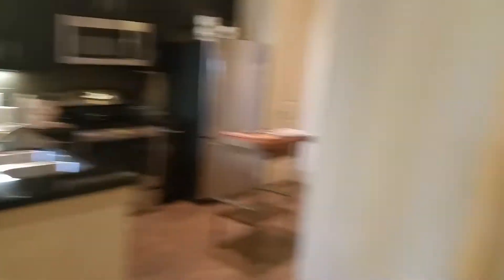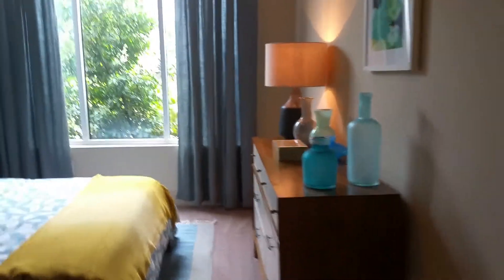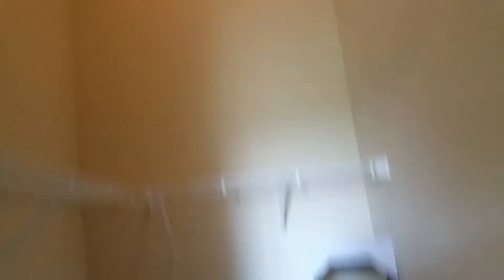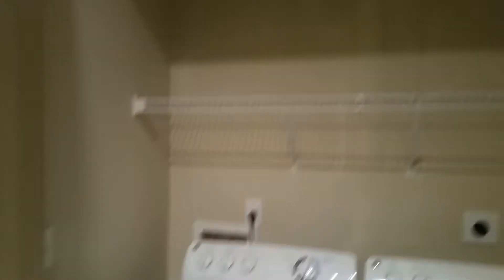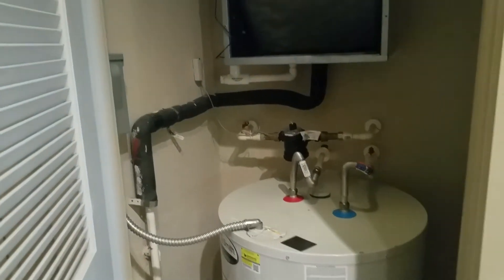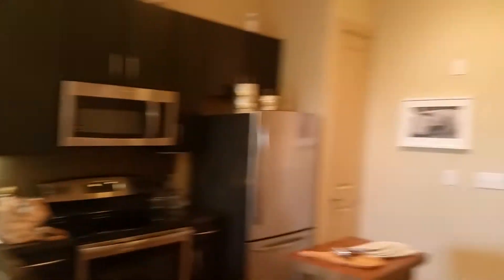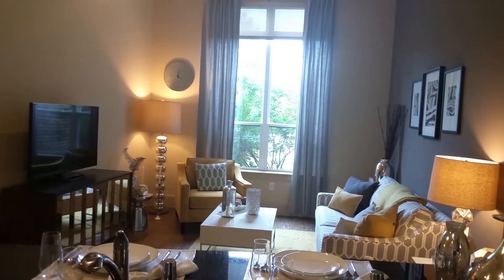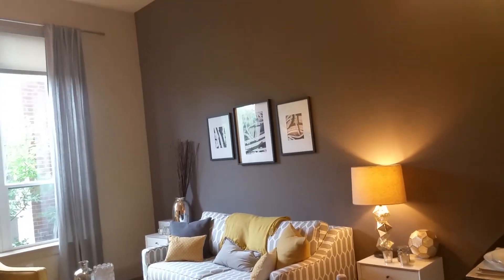District at washington , Washington floorplan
No patio